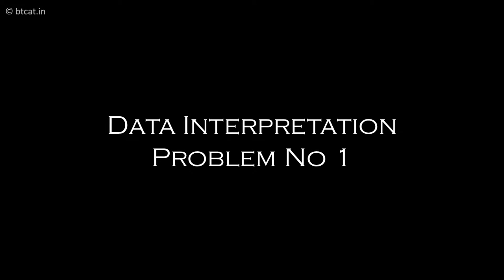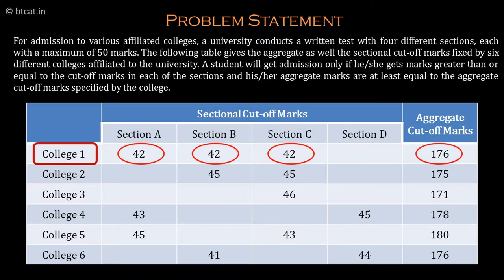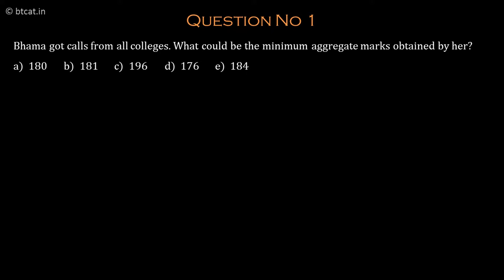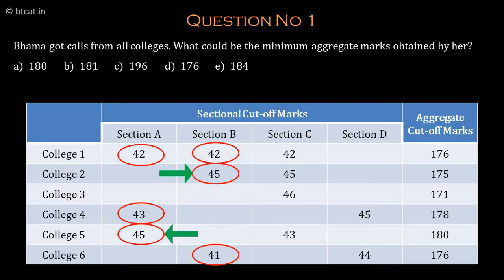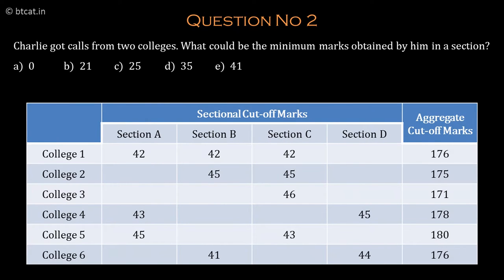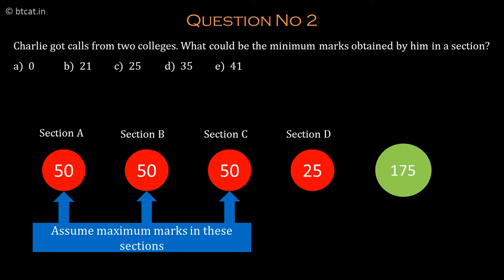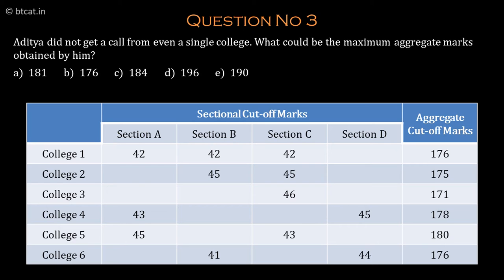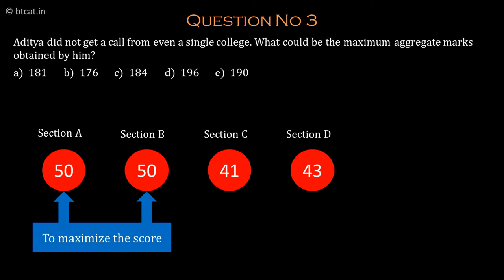Data Interpretation Problem No 1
Video explains a Data Interpretation problem with detailed steps and relevant explanation